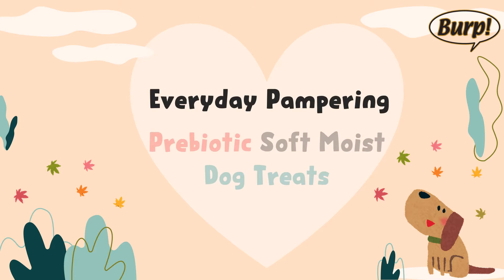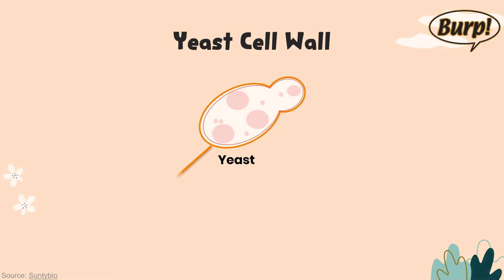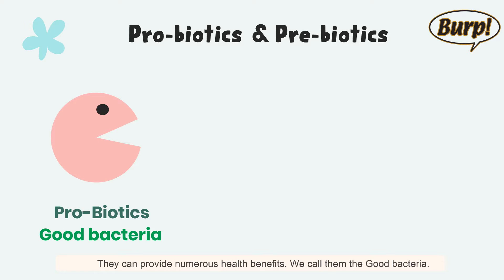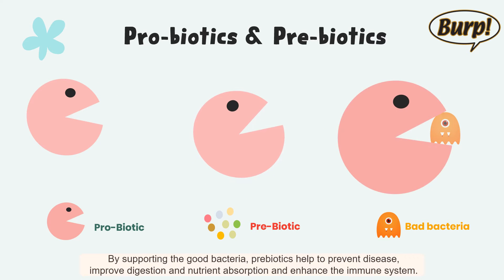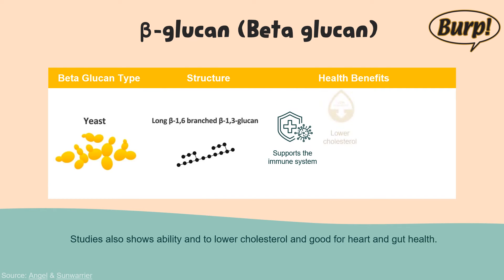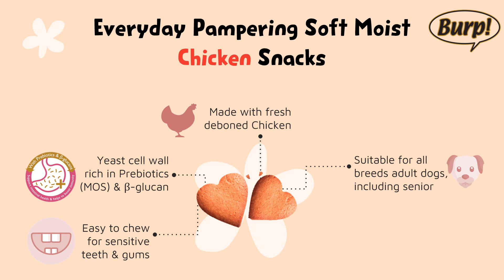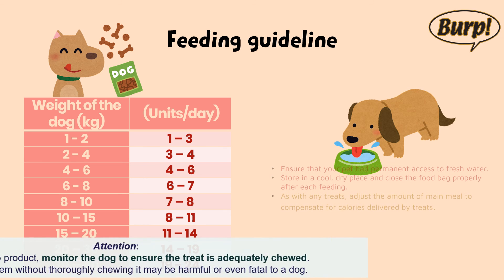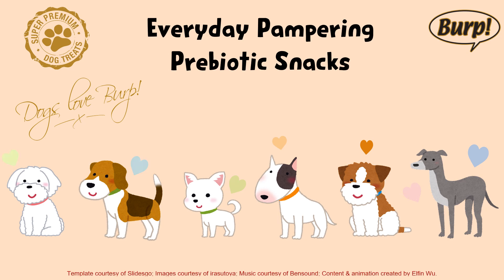Burp! Everyday Pampering Soft Moist Dog Treat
Dogs know they're special and they should be pampered! The all-new Burp! Everyday Pampering Soft Moist Dog Treat is the perfect way to make your pup feel special. Not only is it delicious, but it's packed full of prebiotics and probiotics to keep your pup healthy, active, and happy.